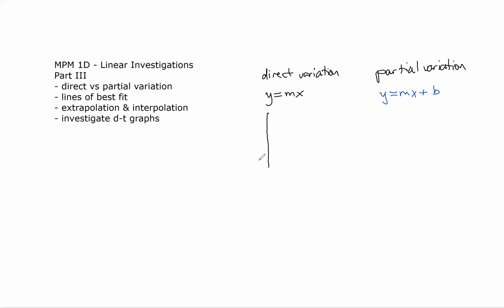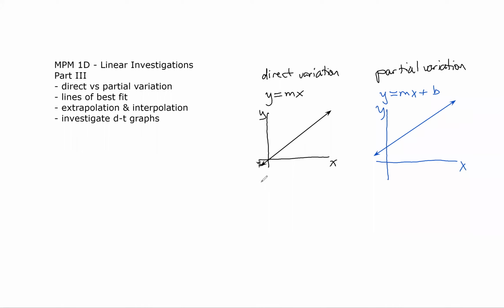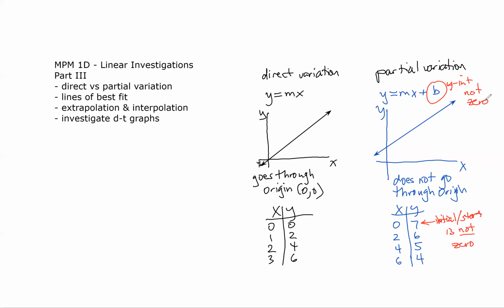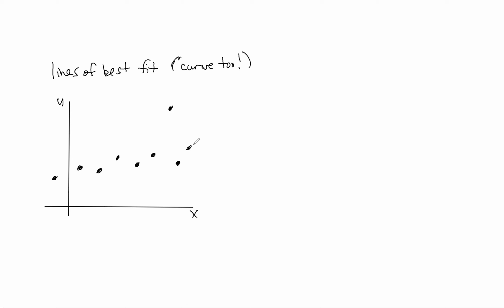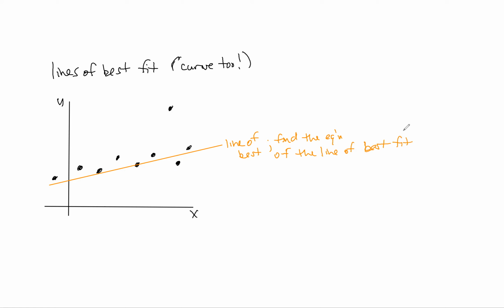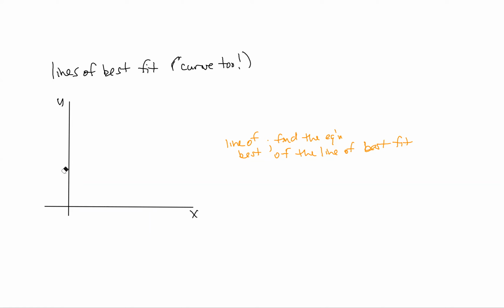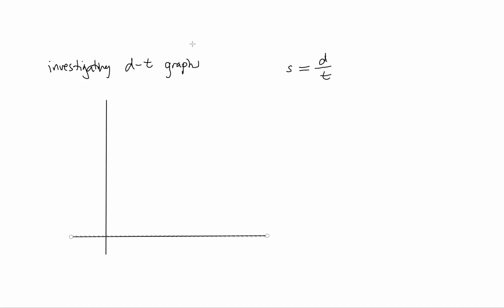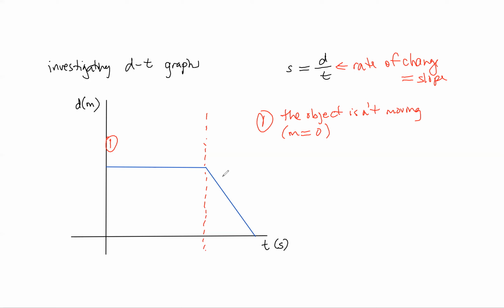MPM1D Linear Investigations Part 3 of 3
MPM1D Math 9 Acad/Enriched
Topics: direct & partial variation, lines of best fit with extrapolation & interpolation, investigating d-t graphs